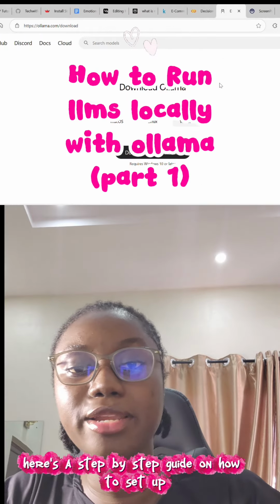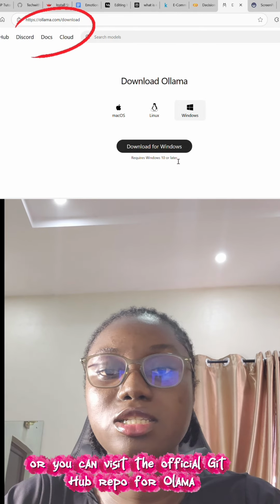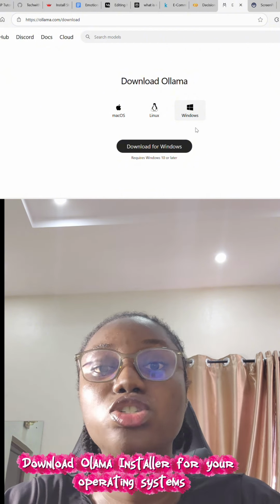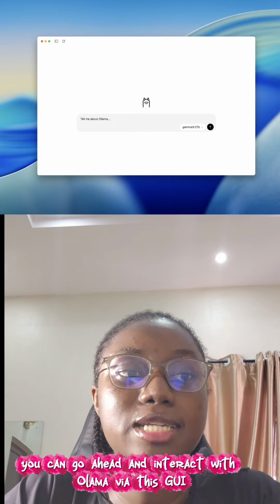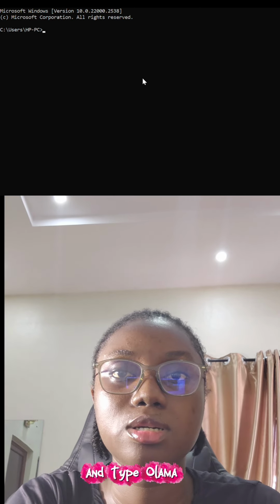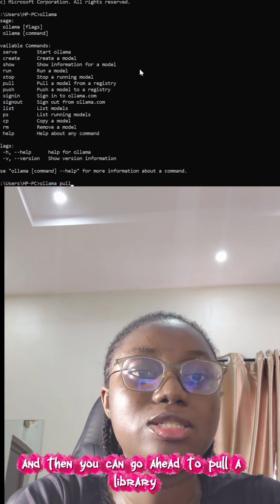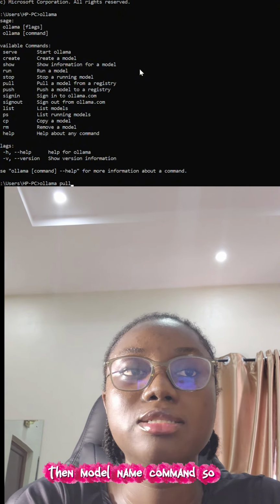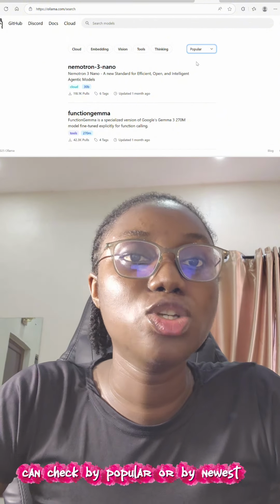how to Run llms locally using ollama CLI. subscribe for more tutorials